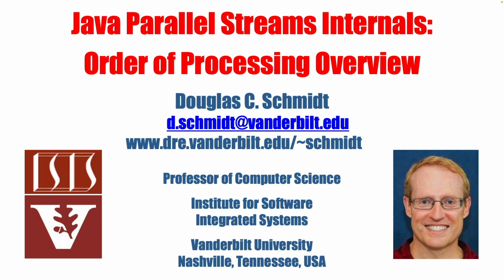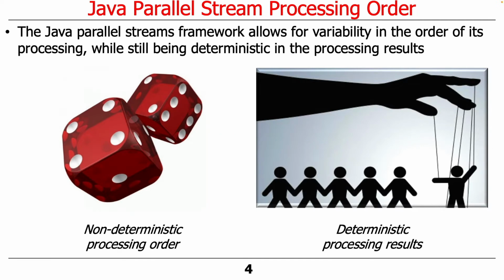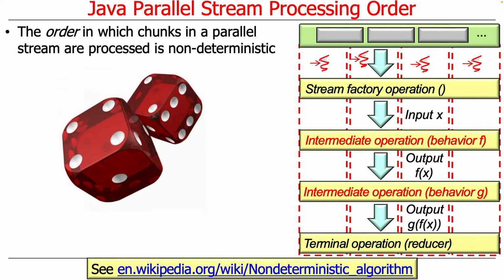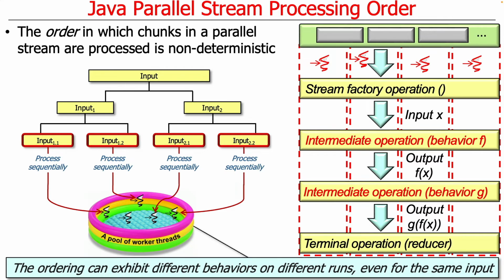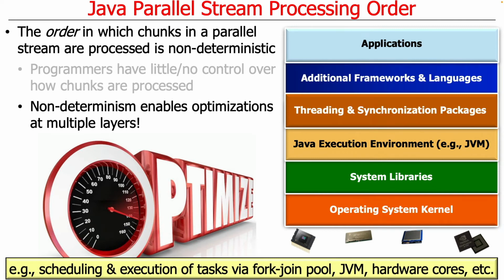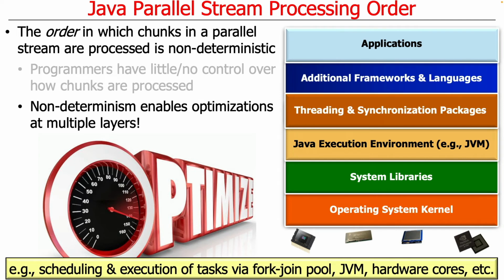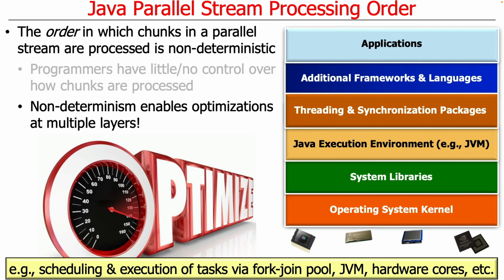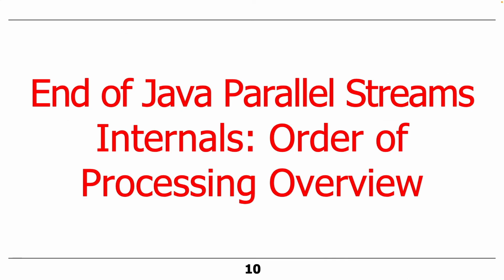Java Parallel Streams Internals: Order of Processing Overview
This video gives an overview of the order in which Java parallel streams can process chunks of data internally.  The Java parallel streams framework allows for variability in the order of its processing, while still being deterministic in the processing results.